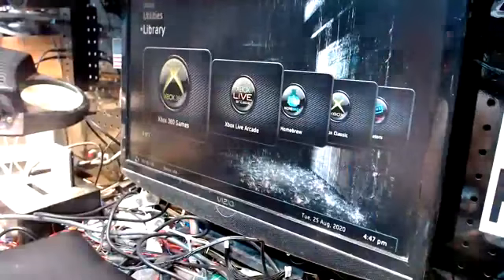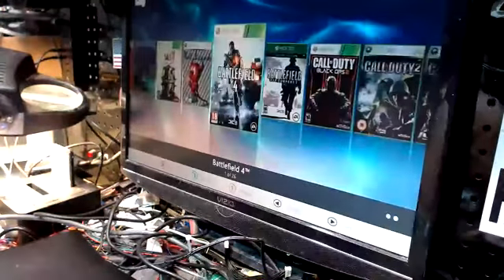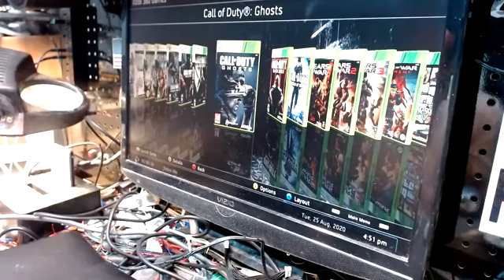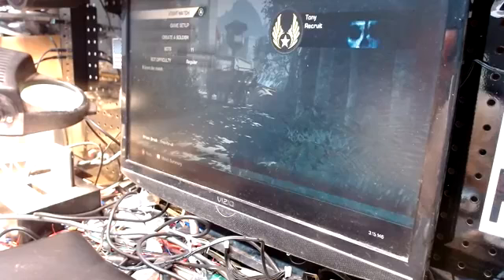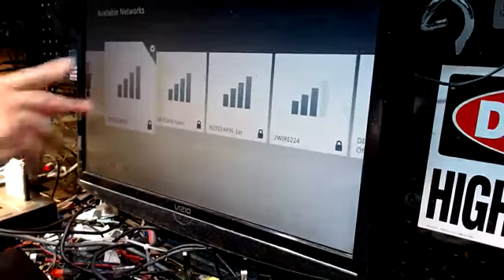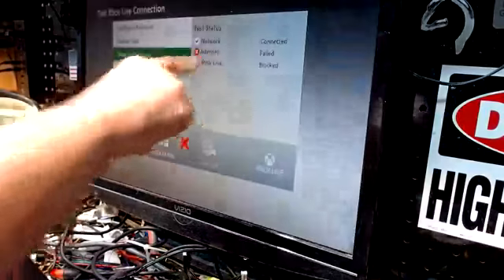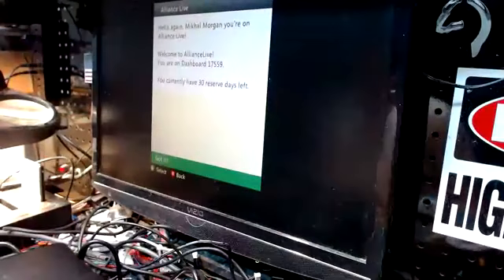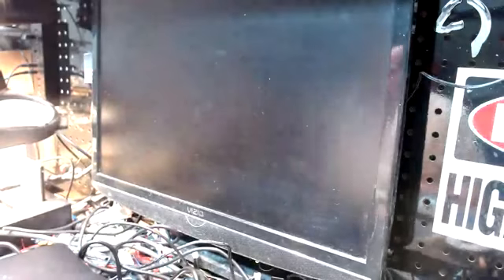Xbox 360 Rgh For Mikhail Morgan By Tony Mondello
Ok Mikhail,
Here ya go brother One Xbox 360 Rgh 250 gigabyte drive up on Alliance Servers with a 10 day trial of Purge. Bo2 Mw3 and Ghosts offhosts Jiggy and Sentinel Included Emulators and Arcade as well. Enjoy it brother shipping her out tomorrow